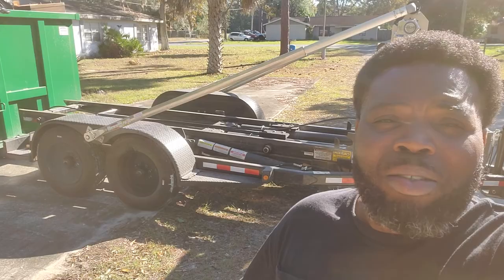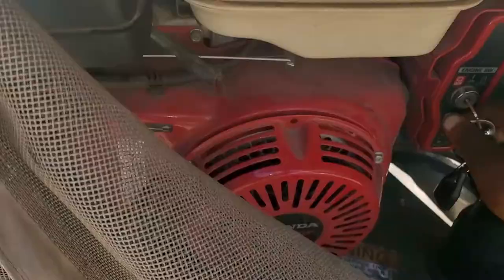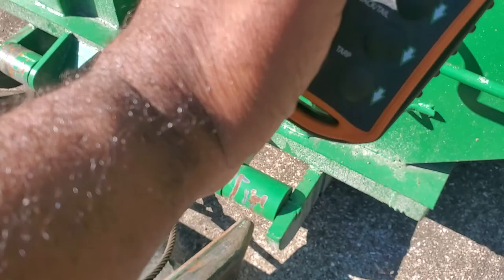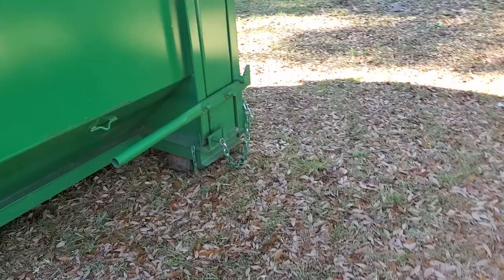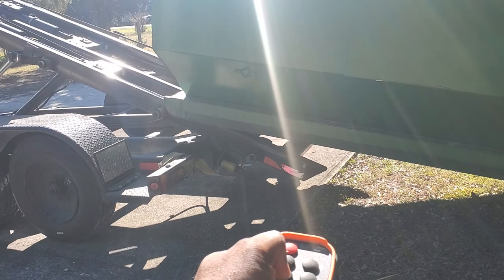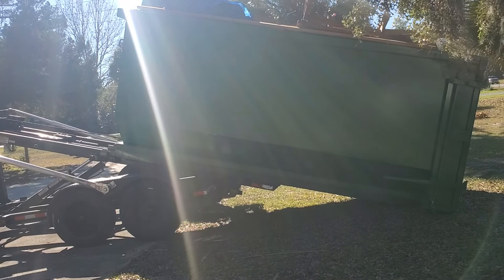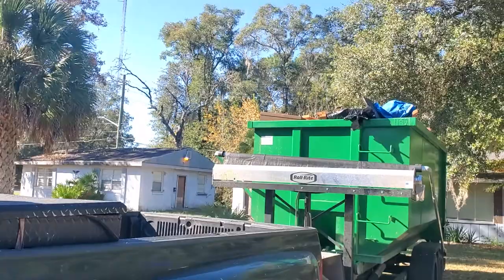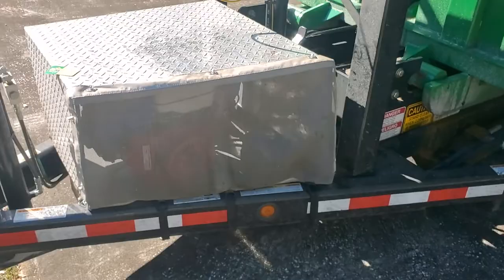How to load a roll off dumpster in grass and other soft ground| Easiest tips and tricks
How to load a full and heavy 20 yard rolloff dumpster onto a Nedlands rolloff container trailer